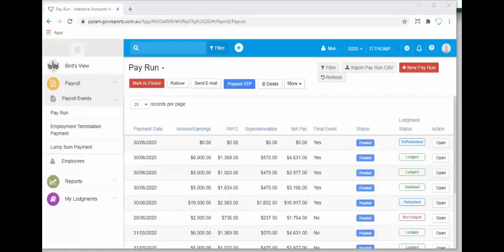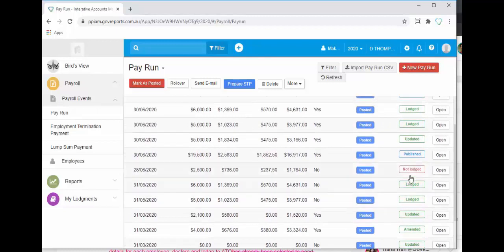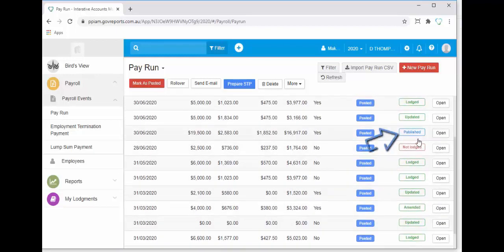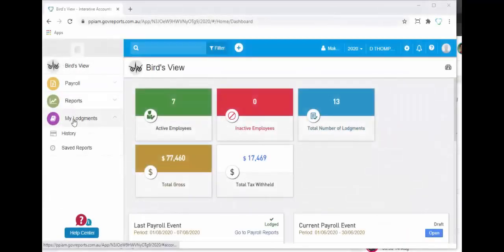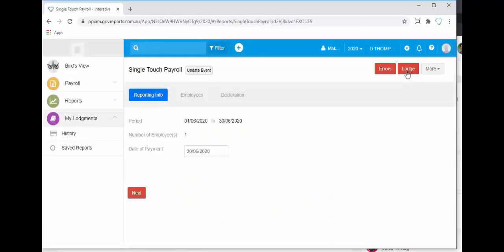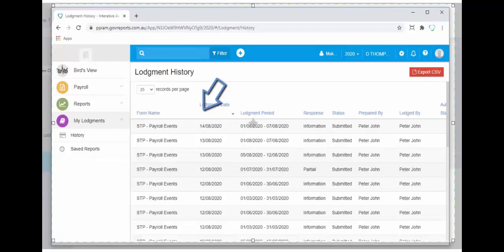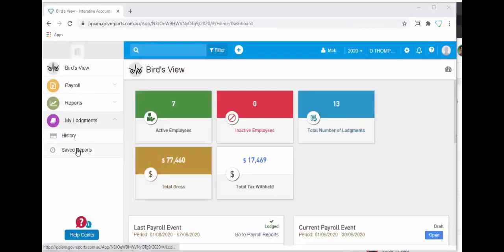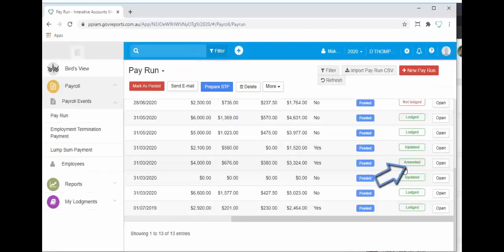Lodgment Status In IAM